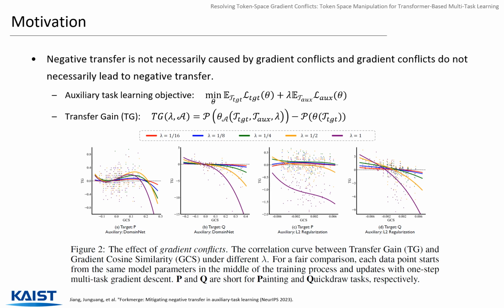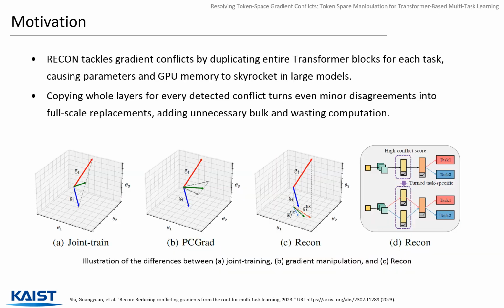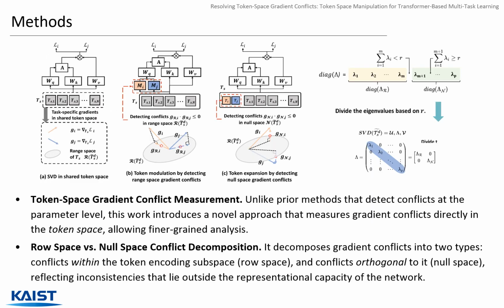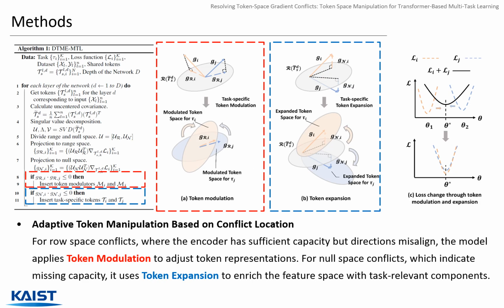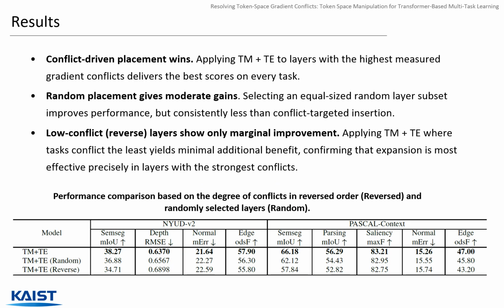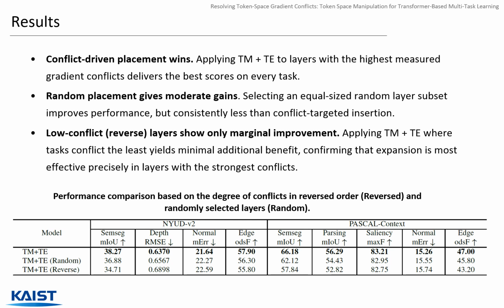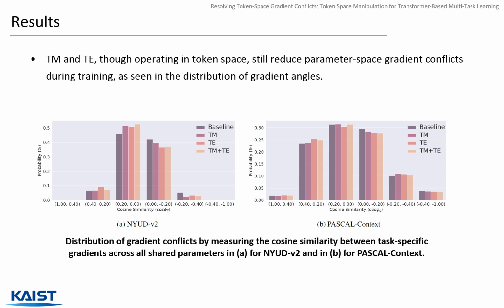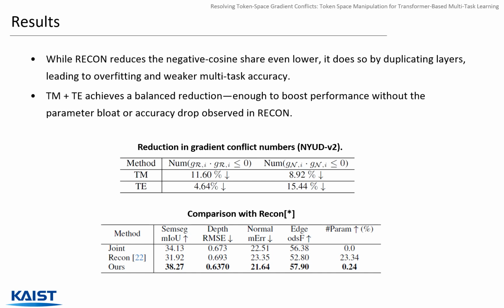Resolving Token Space Gradient Conflicts Token Space Manipulation for Transformer Based Multi Task L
Publication: Resolving Token-Space Gradient Conflicts: Token Space Manipulation for Transformer-Based Multi-Task Learning

Authors: Wooseong Jeong, Kuk-Jin Yoon

Multi-Task Learning (MTL) enables multiple tasks to be learned within a shared network, but differences in objectives across tasks can cause negative transfer, where the learning of one task degrades another task's performance. While pre-trained transformers significantly improve MTL performance, their fixed network capacity and rigid structure limit adaptability. Previous dynamic network architectures attempt to address this but are inefficient as they directly convert shared parameters into task-specific ones. We propose Dynamic Token Modulation and Expansion (DTME-MTL), a framework applicable to any transformer-based MTL architecture. DTME-MTL enhances adaptability and reduces overfitting by identifying gradient conflicts in token space and applying adaptive solutions based on conflict type. Unlike prior methods that mitigate negative transfer by duplicating network parameters, DTME-MTL operates entirely in token space, enabling efficient adaptation without excessive parameter growth. Extensive experiments demonstrate that DTME-MTL consistently improves multi-task performance with minimal computational overhead, offering a scalable and effective solution for enhancing transformer-based MTL models.